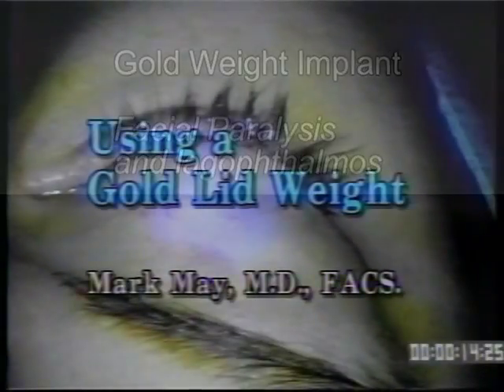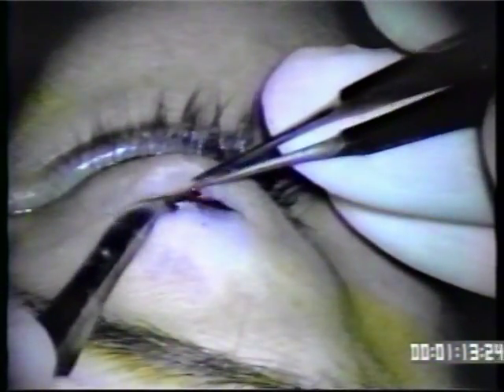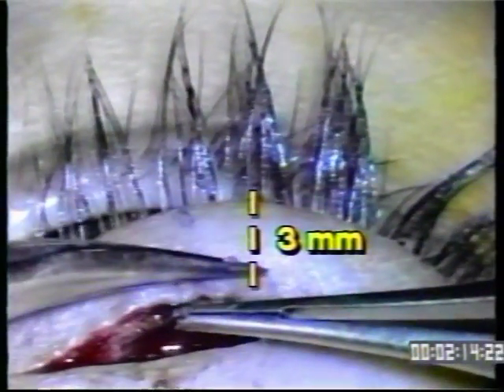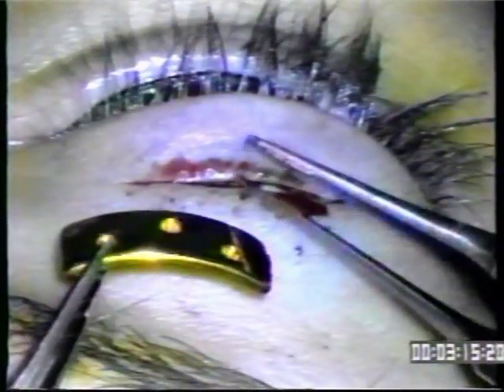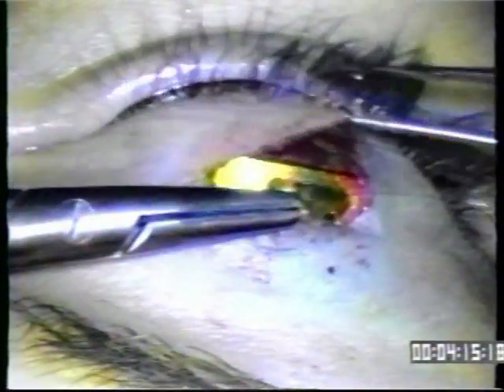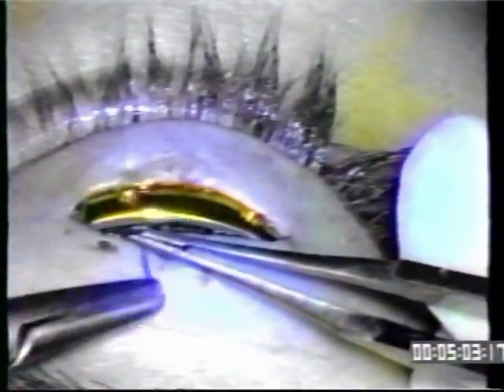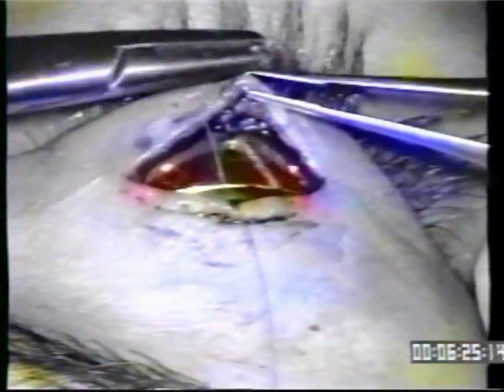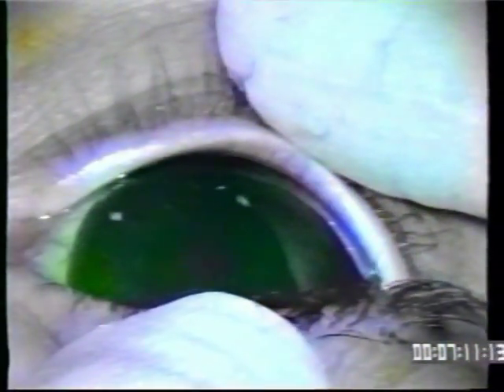Gold Weight Implant Surgery for utube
Step by step details of surgical technique to implant GOLD WGT.
into upper eyelid for Lagophthalmos.
Performed by Mark May coauthor May's FaciaL Nerve Text Book,
Published by Thieme Medical Publisher
Further details of subject can be found in Text Book.